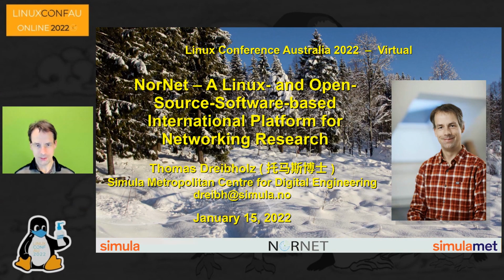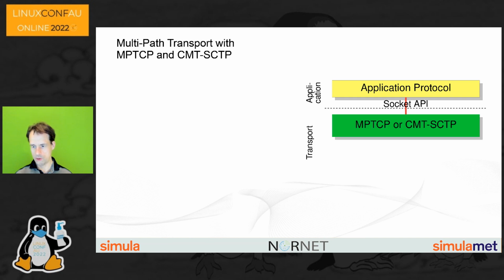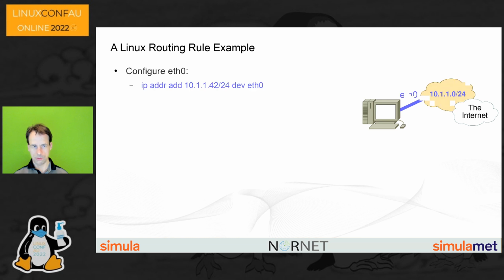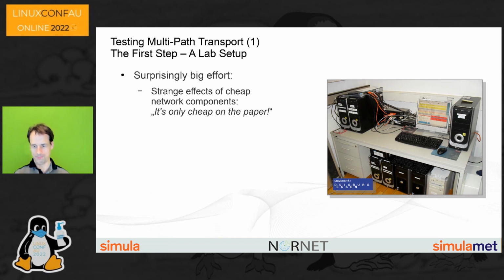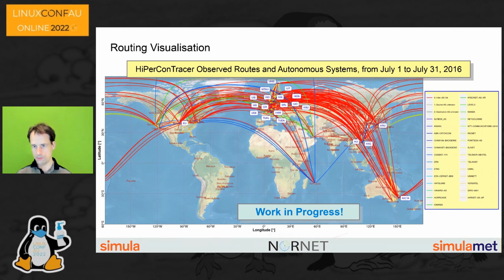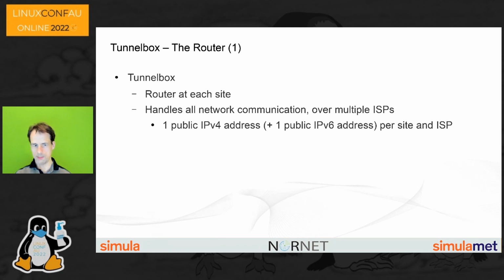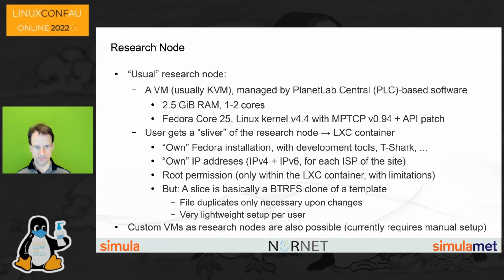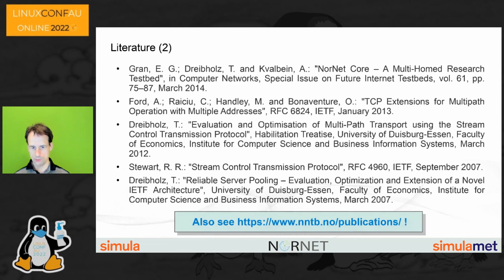NorNet – A Linux- and Open-Source-Software-based International Platform for Networking Research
(Thomas Dreibholz) The NorNet testbed (‹ is an Internet testbed platform for research on multi-homed systems. The particular property of multi-homed systems is to be connected to multiple Internet Service Providers (ISP) simultaneously. Its initial purpose is of course to still provide connectivity in case of ISP/network failures. But does it really work that well, also with current protocols and applications? And redundancy does not come for free. A user connected to multiple ISPs will also receive multiple Internet bills each month. So, is there a possibility to make further use of multi-homing in the usual case where nothing goes wrong? Obviously, there are a lot of interesting research questions, which need to be examined in realistic Internet setups! Therefore, we are building up the NorNet open Internet testbed platform as a Linux- and Open-Source-software-based infrastructure, which currently spreads over multiple sites in different countries.

NorNet makes extensive use of advanced Linux features like Kernel-based Virtualisation (KVM), Linux Containers (LXC), BTRFS file system features, IP routing rules, Stream Control Transmission Protocol (SCTP), Multi-Path TCP (MPTCP), and many more. The goal of this talk is therefore to present an overview of the testbed, its underlying Linux features, and how they are combined to provide the multi-homing features to the various testbed users. This particularly includes an overview of how to make use of multi-path transport with MPTCP – based on the Linux MPTCP implementation – in multi-homed environments. The idea is to provide guidelines for also utilising multi-homing features in own projects.

Sat Jan 15 16:40:00 2022 at Yuma Theatre